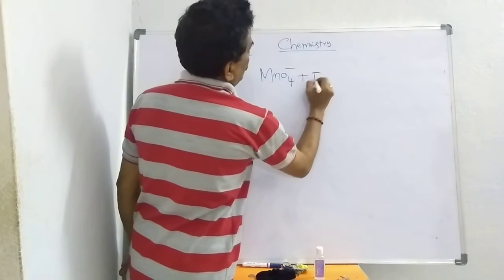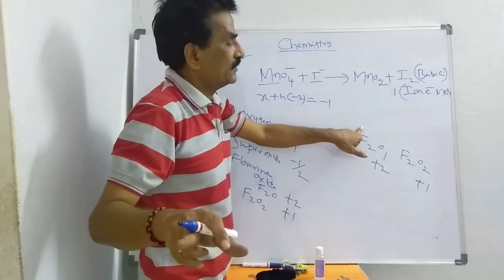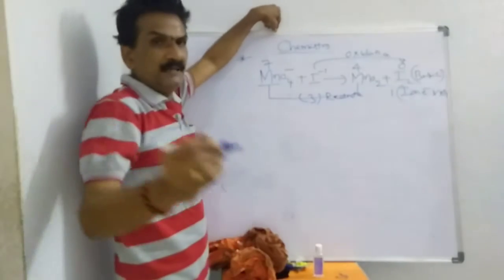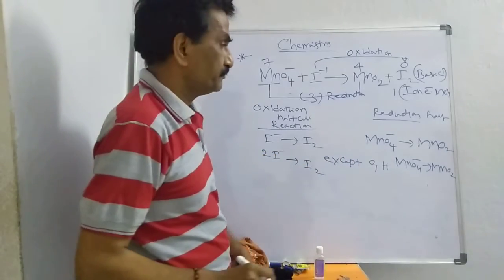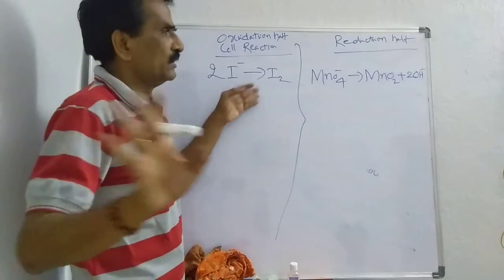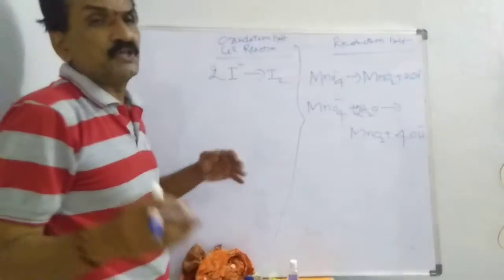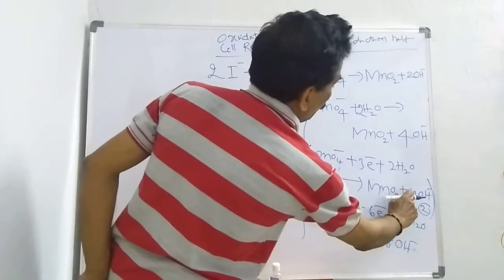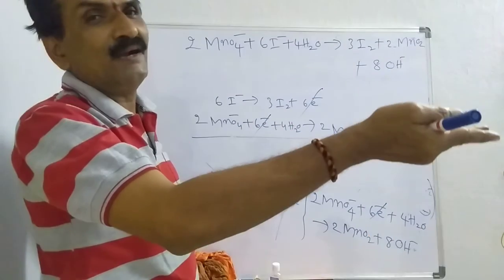Balance the equation in ion electron method in Basic Medium